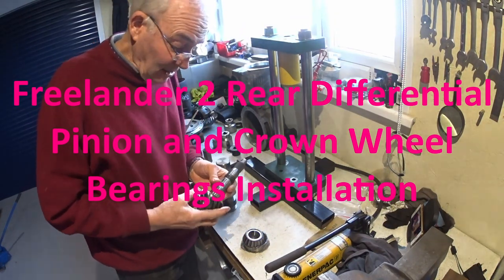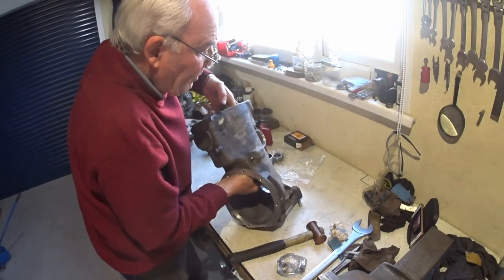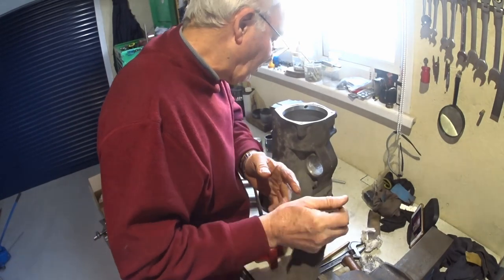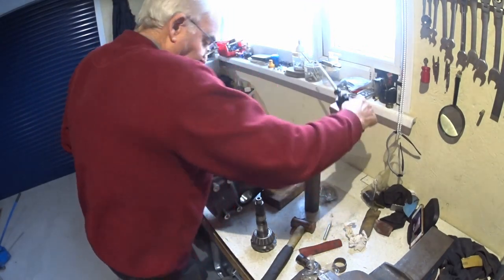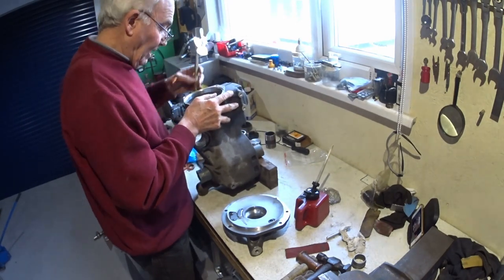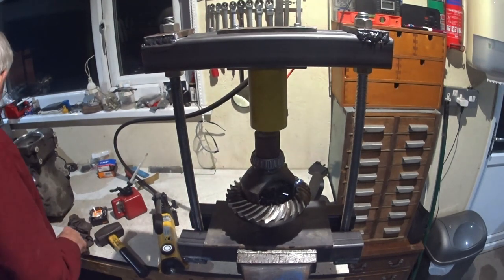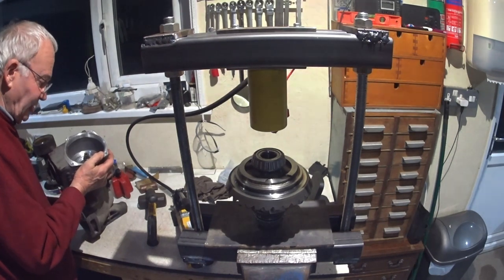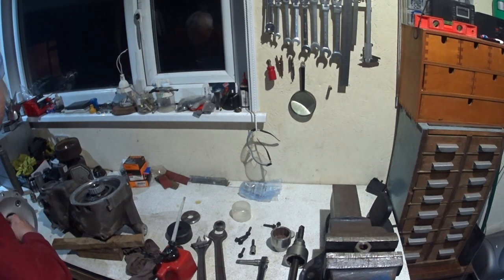Freelander 2 Rear Differential Pinion and Crown Wheel Bearings Installation.